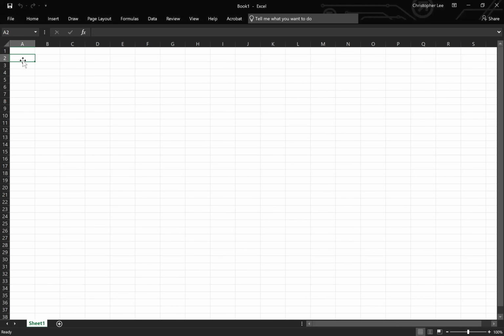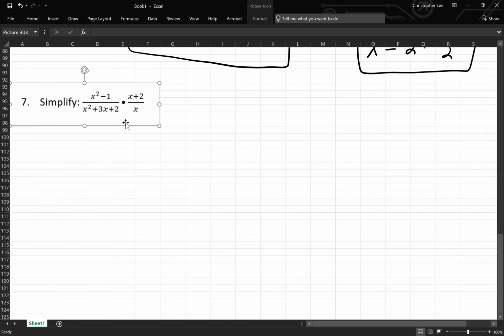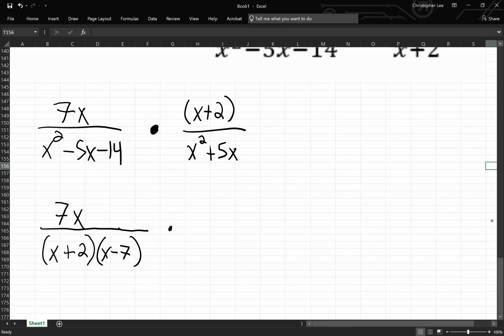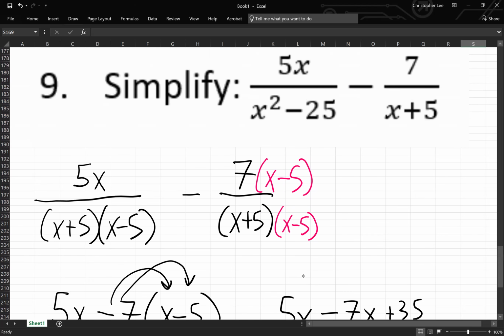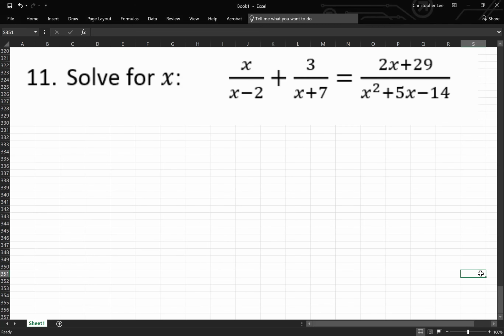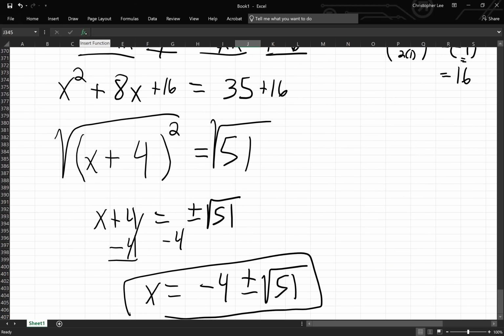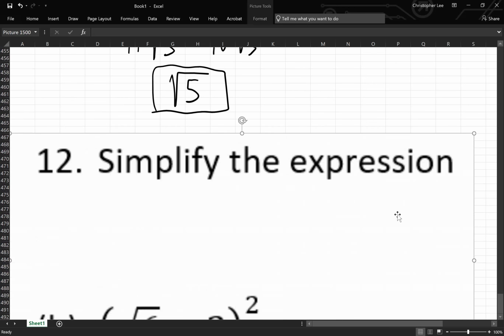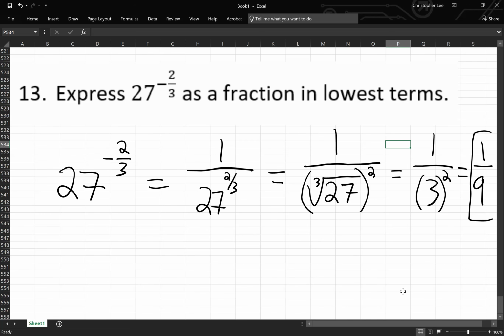Math 28.5 - Day 30 - Final Review Day 2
☀️📚 **Final Review Day 2 | Summer Math Crunch Time! 🌴✏️** 📚☀️

The July sun is blazing, the countdown to finals is on, and it's time to level up your math skills! 😎🔥 In **Final Review Day 2**, we're tackling more of the key concepts, problem-solving strategies, and exam-style questions that can help you walk into your final with confidence. 💪📈

Whether you're aiming for an A, trying to boost your grade, or just hoping to survive the final without your calculator filing a complaint, this review session is for you! 😂🧮

✅ Review essential topics and formulas
✅ Practice challenging exam-style problems
✅ Learn efficient problem-solving techniques
✅ Build confidence before test day
✅ Avoid common mistakes that cost valuable points

Remember: every problem you solve today is one less problem to stress about on exam day. 🚀 Keep pushing forward, stay consistent, and trust the work you've been putting in. Success in math isn't about being perfect, it's about making progress one step at a time! 🌈📚

🏖️ Summer may be calling, but let's finish strong before heading to the beach! 🌊🍉😎

What topic do you feel most confident about after today's review? Let everyone know in the comments!

📢 The more you practice, the luckier you get on exam day!